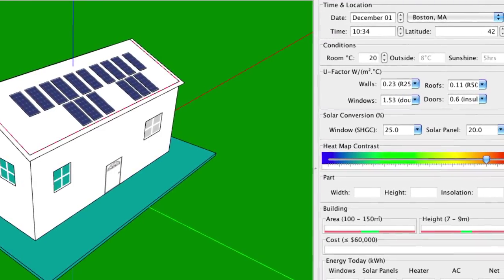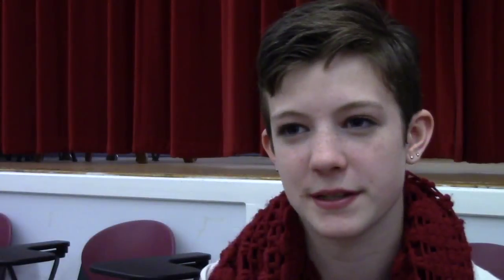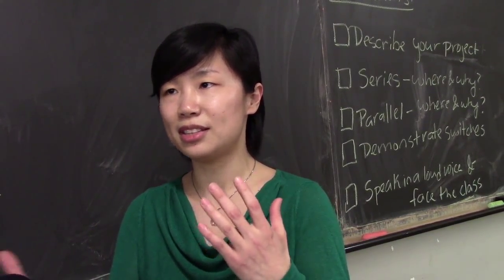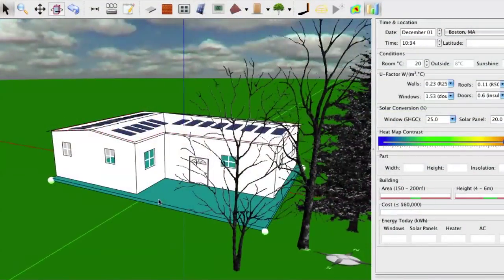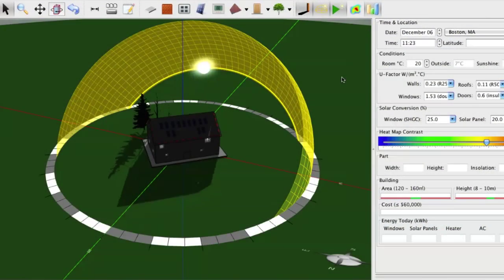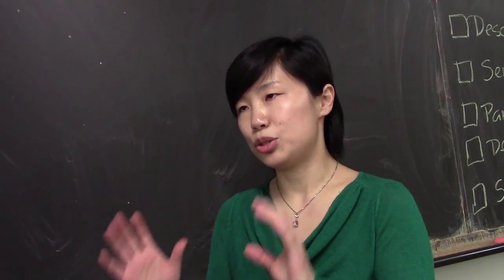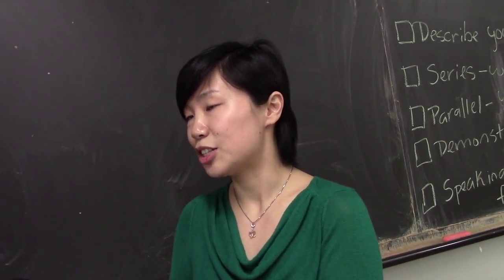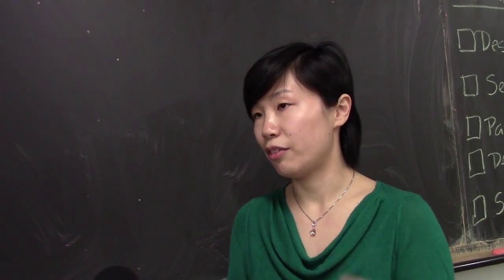APN | Concord Consortium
The Concord Consortium, an educational research organization, came to the Arlington High School, in the month of March. Freshman Honors Physical Science Students were testing out their Energy 3d program. Students learned about energy efficiency, and ways to create houses that consume less energy than they produce.